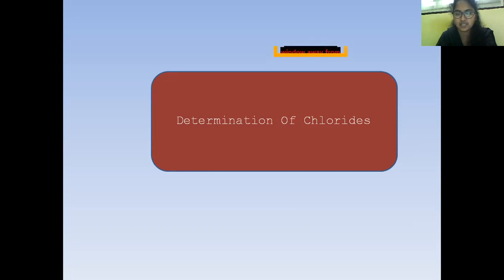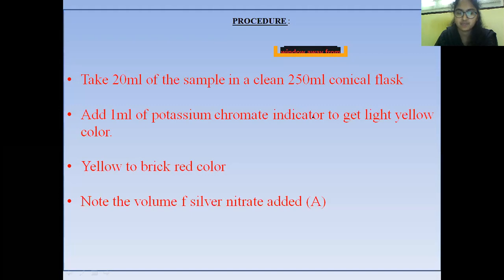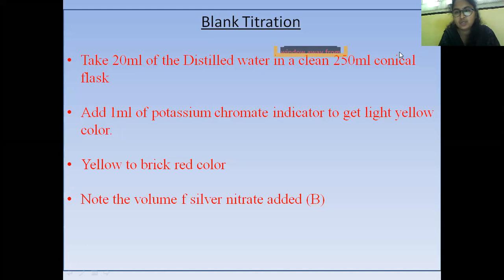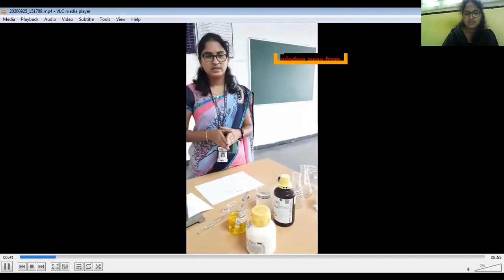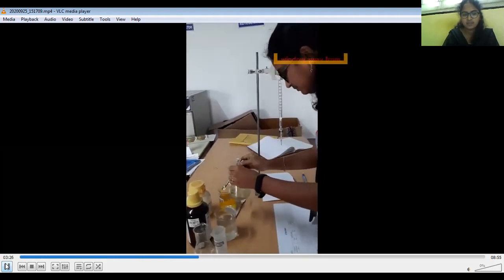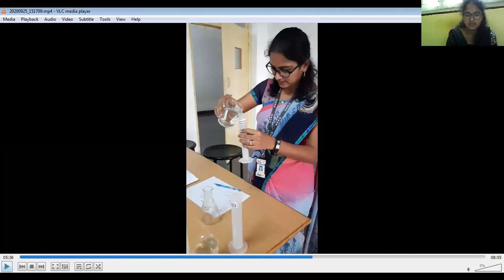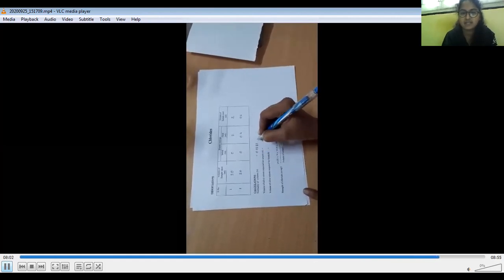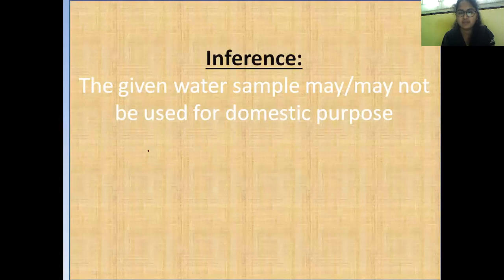Determination of chlorides in given water sample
Environmental Engineering lab(Exp-1)